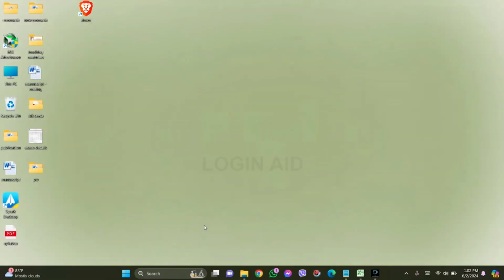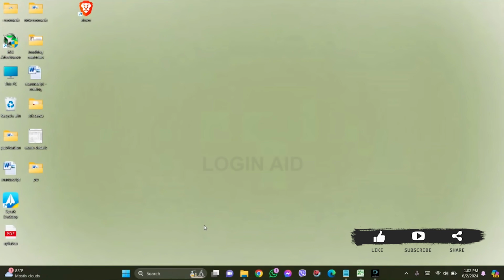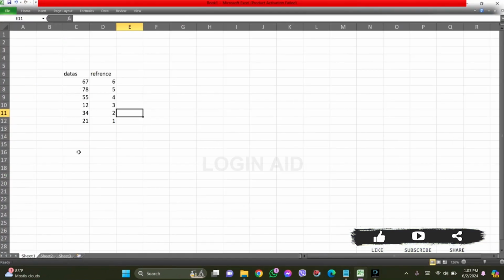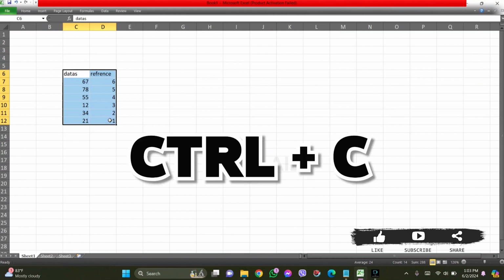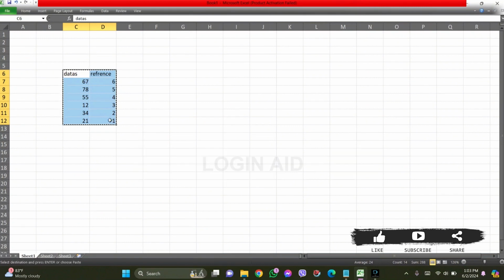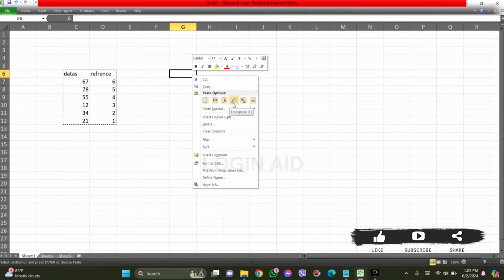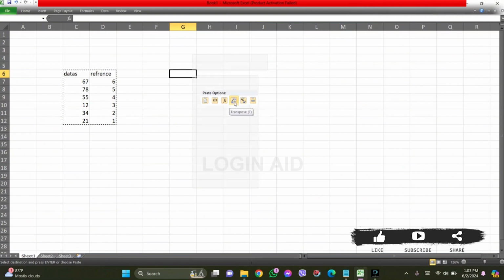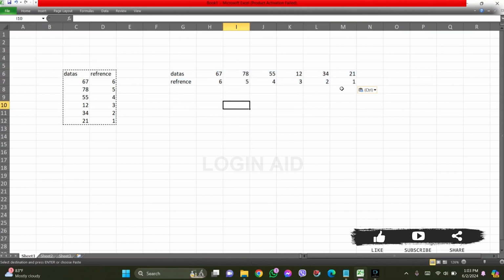How To Transpose Multiple Rows And Columns In Excel 2024 | Excel Data Transposition Guide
Learn how to transpose multiple rows and columns in Excel with this guide. Whether you're reorganizing data or transforming your spreadsheet layout, this tutorial will walk you through the process of transposing multiple rows and columns efficiently. Follow these instructions to rearrange your data effectively in Excel.